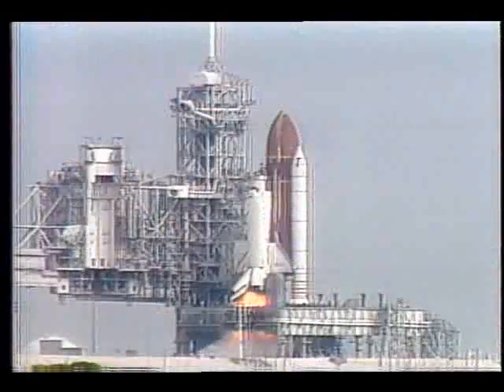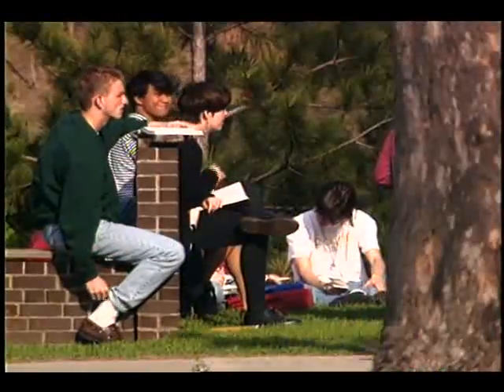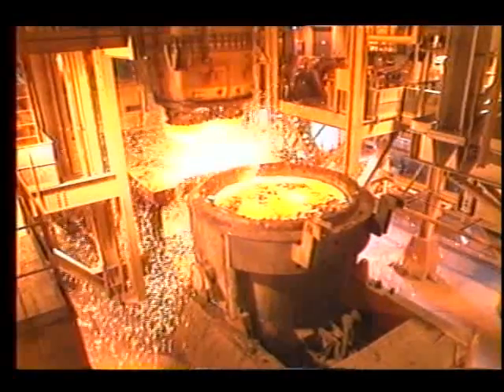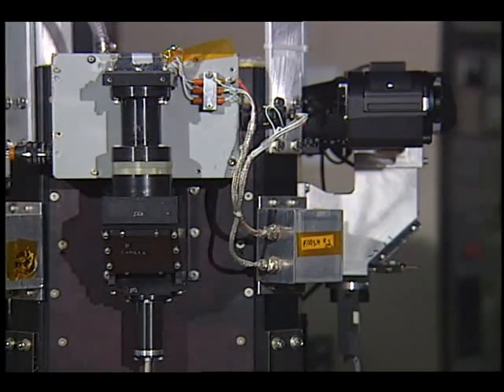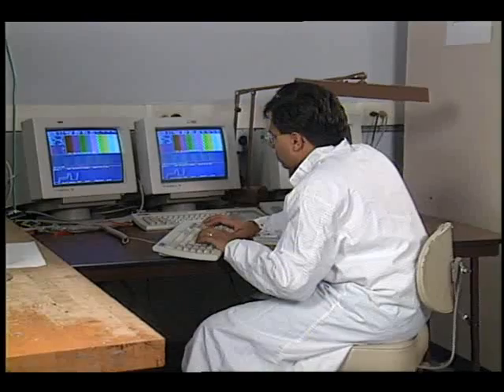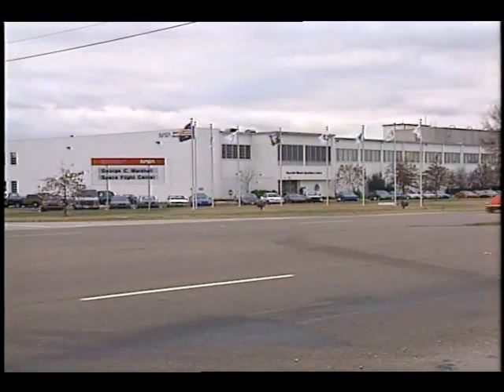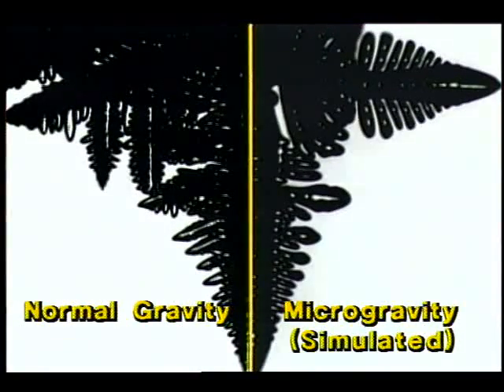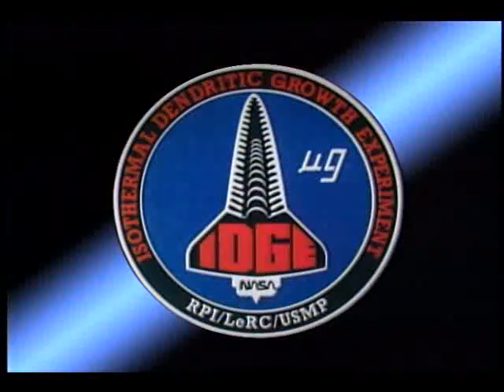IDGE: Isothermal Dendritic Growth Experiment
The Isothermal Dendritic Growth Experiment (IDGE) flew on STS-62 to study the microscopic, tree-like structures (dendrites) that form within metals as they solidify from molten materials. The size, shape, and orientation of these dendrites affect the strength and usefulness of metals. Data from this experiment will be used to test and improve the mathematical models that support the industrial production of metals. Feb. 1994